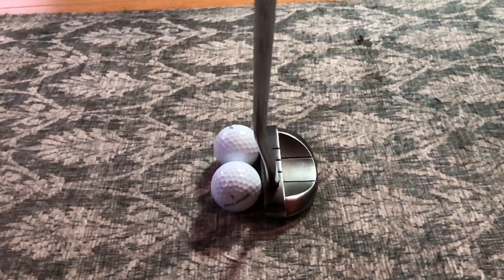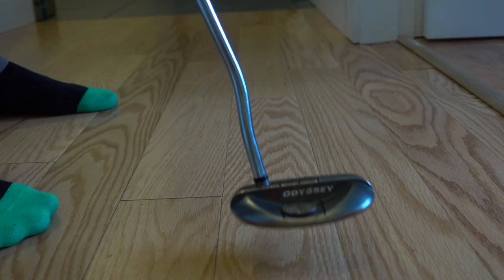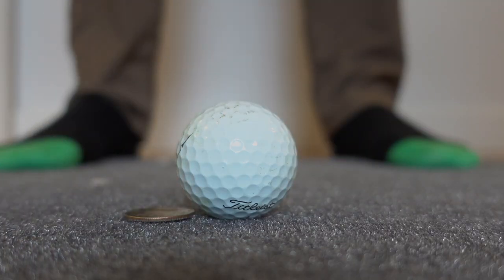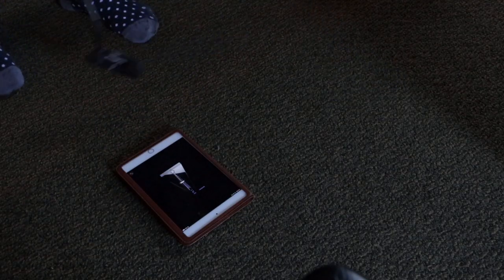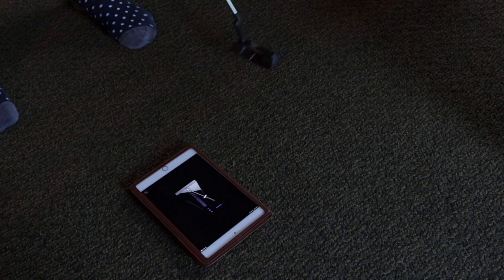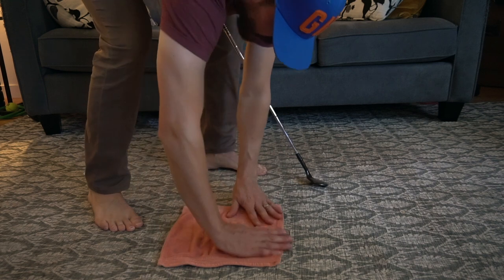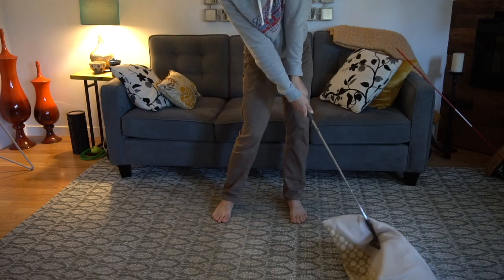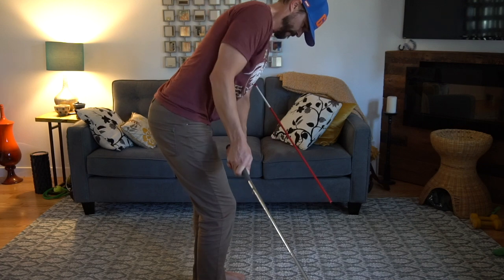All Our Indoor Shortgame Drills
Here is a list of all our indoor shortgame drills:

(click on the timestamp to go right to that drill)

Putting:
Solid Contact Part 1: 1:10
Square Putter Face: 1:31
Smooth Putting Stroke: 2:02
Solid Contact Part 2: 2:30
Distance Control Part 1: 2:58
Consistent Tempo: 3:12
Distance Control Part 2: 3:54

Chipping:
Consistent Contact: 4:38
Solid Lead Wrist: 5:02
Chip In Sync: 5:25